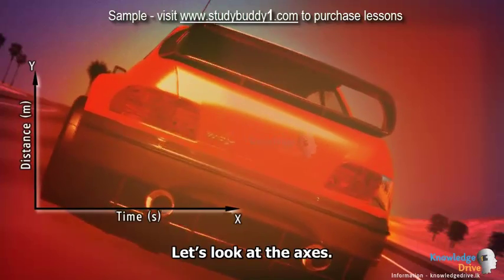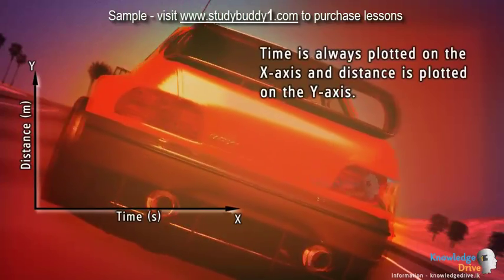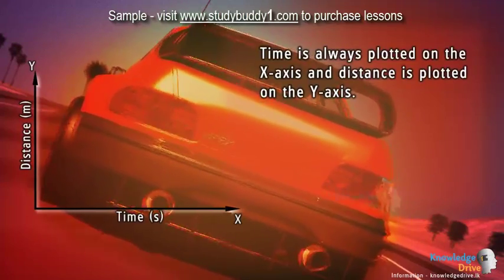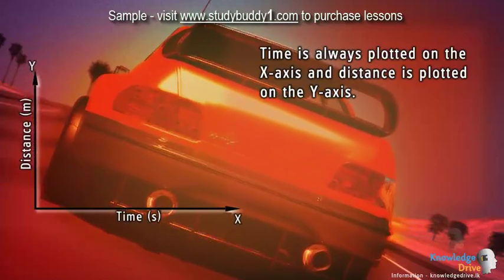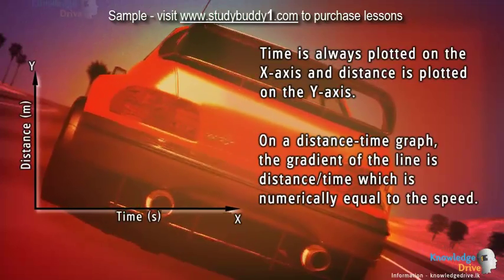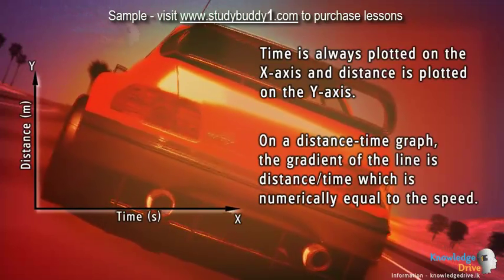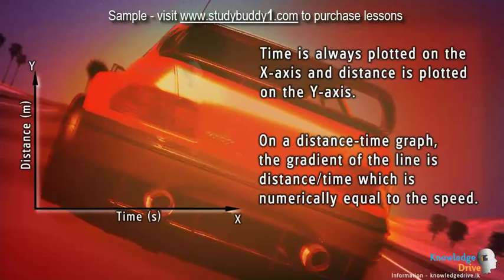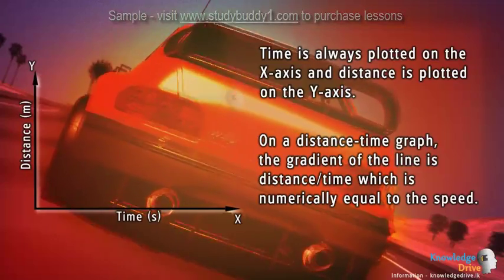G9 2 2 2 Distance Time Graphs